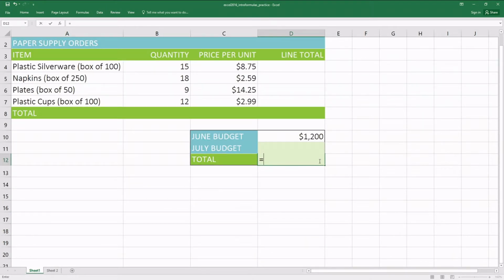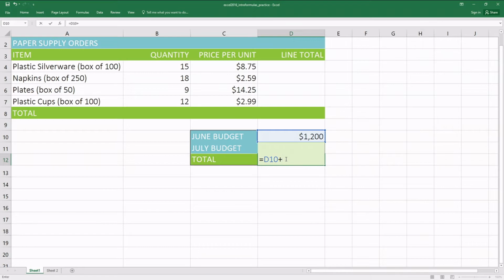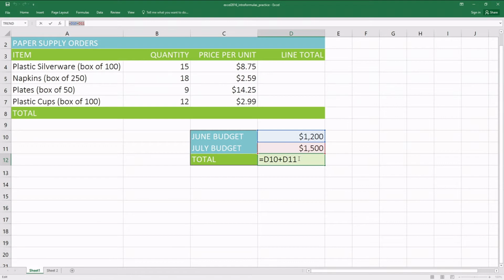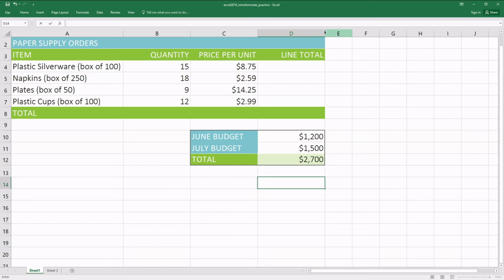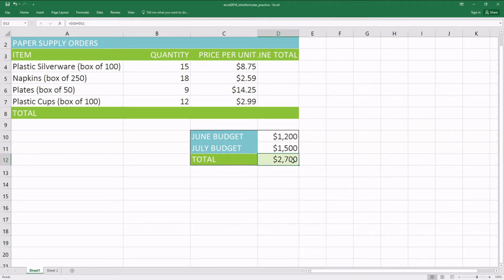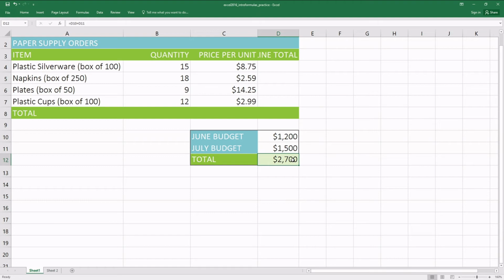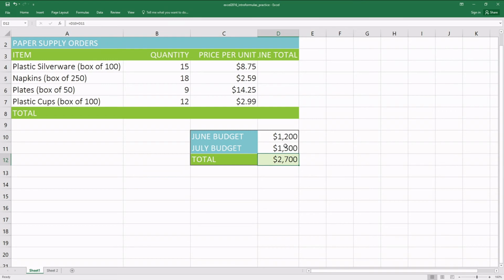Creating Formulas | Excel | Simple Formula | Cell References